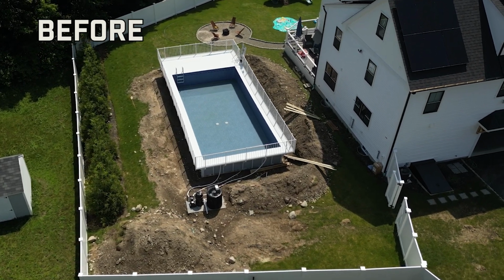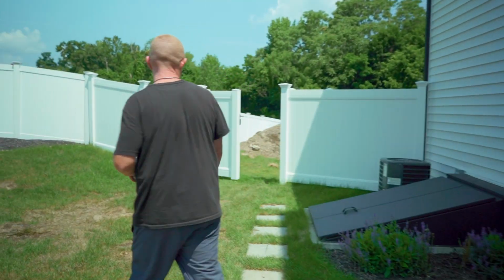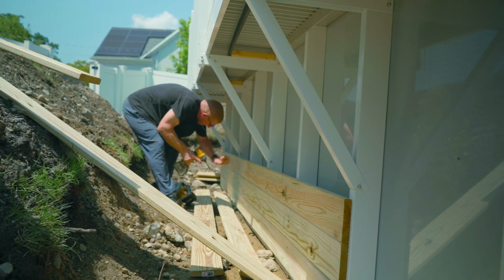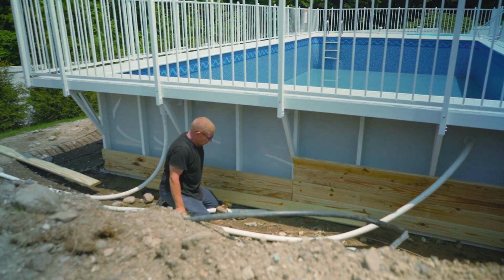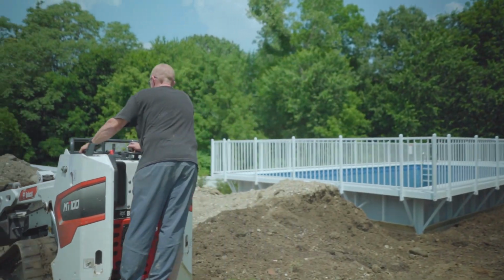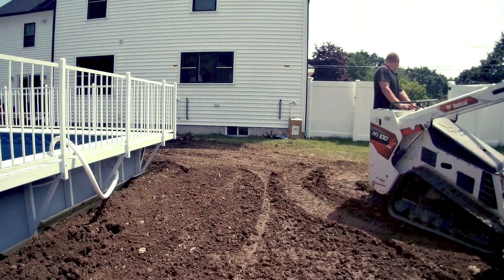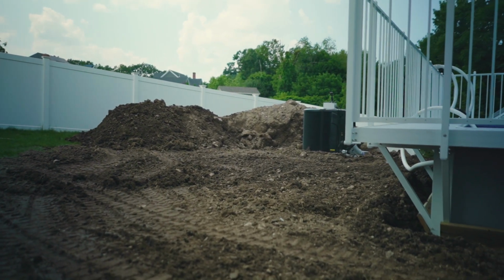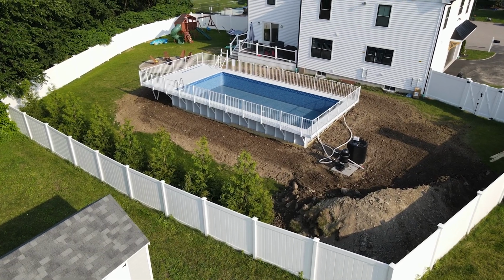Backfilling A Kayak Pool With Chris The Pool Guy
Today we follow chris through the backfill process on a recessed kayak swimming pool.  Though most simply done on the ground kayak pools can be partially recessed and back filled for an additional cost.  Chris will take you through wrapping the pool in 5/4 inch pressure treated deck boards directly fastened to the studs of the pool with two inch deck screws after which he re grades and back drags the property for a finished look.

Things to consider before doing a recessed pool:
-extra cost in material and labor
- extra displaced fill (customers responsibility)
-yard damage
-zoning and building regulations specific to your town
-time of finished project